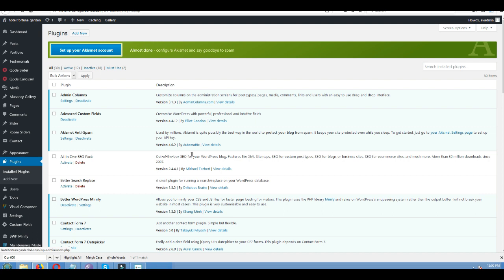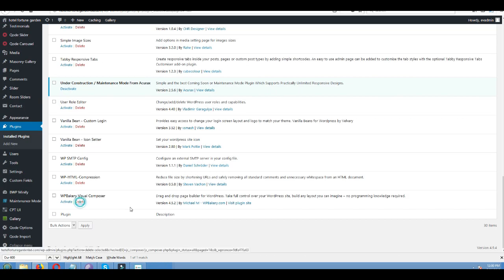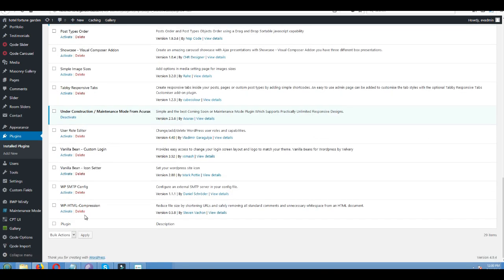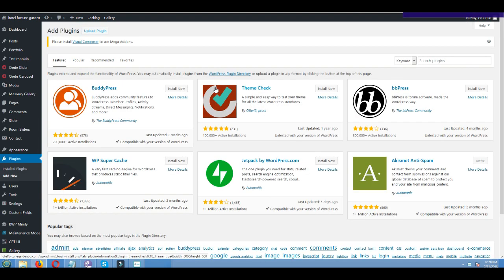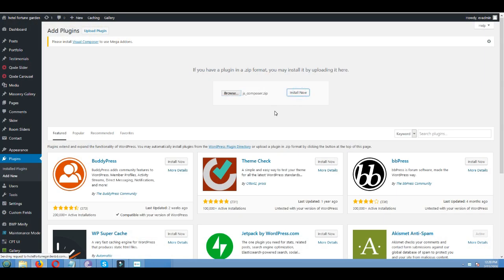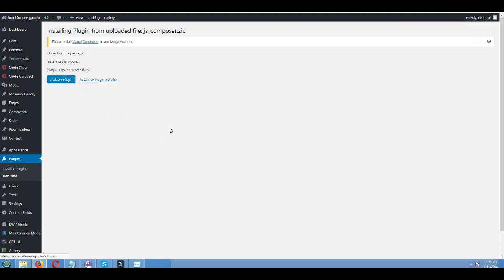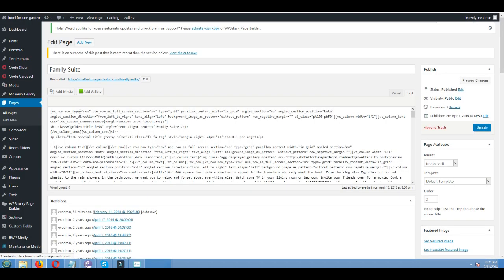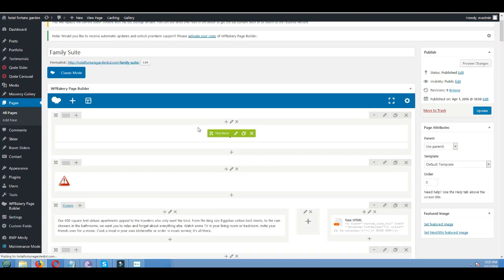Visual Composer Frontend Backend Editor not working with Wordpress Solved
how to fix Visual Composer Frontend Backend Editor problem.
Visual Composer Frontend Backend Editor  not working Issue FIX.
wordpress issues fix.
wordpress plugin tutorials.